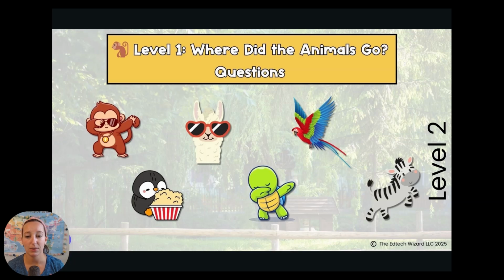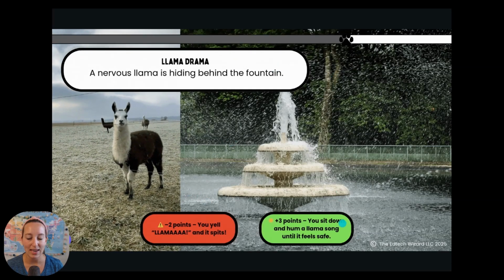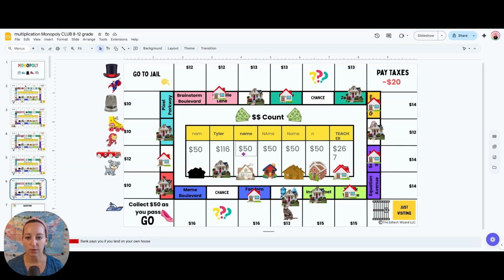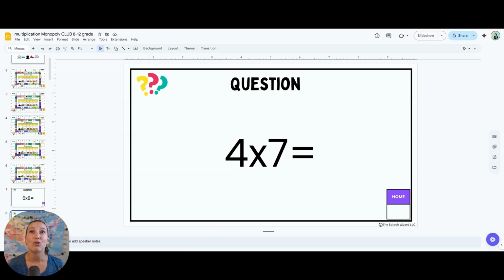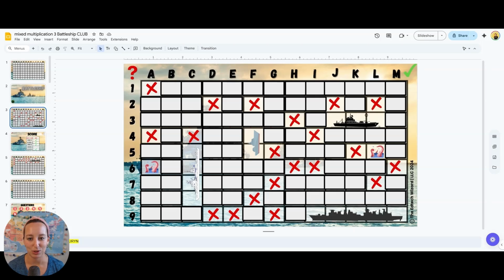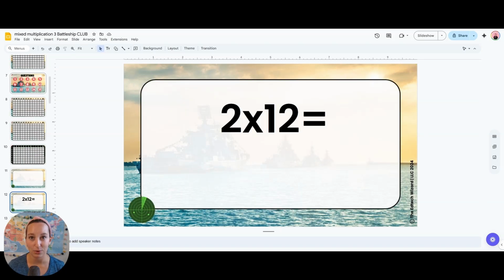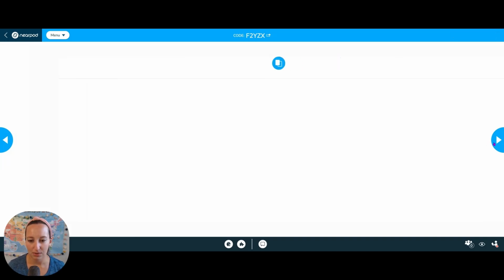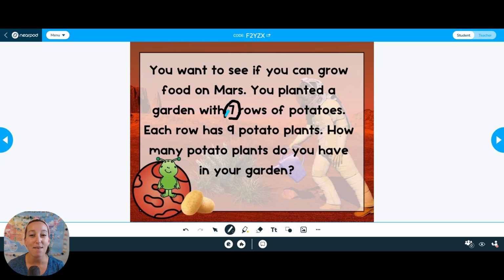Why Slides Are Killing Your Creativity on Outschool (Try These 3 Things Instead)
STOP using boring slides that hurt student engagement on Outschool! Here are 3 game-changing alternatives that transformed my math lessons from snooze-fests to student favorites.

If your students zone out during slide presentations, you're not alone. As an online teacher, I struggled with keeping kids engaged until I discovered these 3 powerful strategies: storytelling frameworks, gamified lesson templates, and Nearpod interactive activities. This video shows you exactly how to implement each one so your students actually BEG to participate in your Outschool classes.

In this tutorial, you'll learn:
✅ How to weave storytelling into ANY subject (even math!) to hook students from minute one
✅ My proven game templates using Monopoly and Battleship mechanics that work for ages 8-14
✅ Step-by-step Nearpod integration so you can stay present and responsive instead of clicking through slides
✅ Why dynamic teaching increases retention, participation, and 5-star reviews from parents

📌 TIMESTAMPS:
00:00 The Problem with Traditional Slides (why they hurt engagement)
00:30 Alternative #1: Storytelling Framework (hook students instantly)
02:01 Alternative #2: Gamified Lessons (Monopoly & Battleship templates)
04:06 Alternative #3: Nearpod Interactive Activities (live tutorial)
06:15 The Benefits of Dynamic Teaching (real student results)
06:41 Next Steps: Start Teaching with Games Today

🔔 READY TO TRANSFORM YOUR OUTSCHOOL TEACHING?

Join 1,900+ online teachers in The Edtech Wizard community who are creating unforgettable lessons without spending hours prepping.

💡 ABOUT THIS CHANNEL:
I help Outschool teachers and online educators make their lessons fun, interactive, and unforgettable using Canva, Google Slides, Nearpod, and digital game templates. If you teach online and want students who are excited to participate (and parents who leave glowing reviews), you're in the right place!